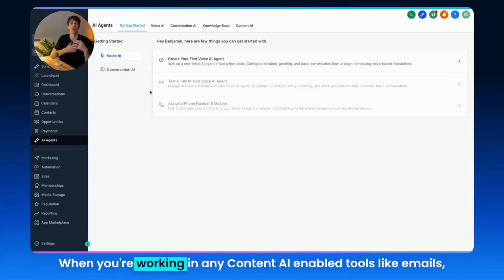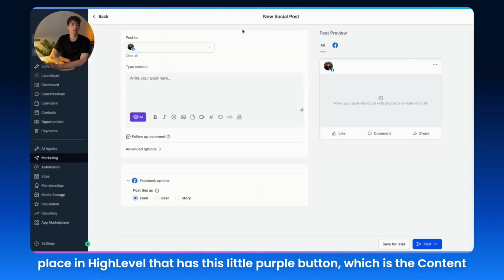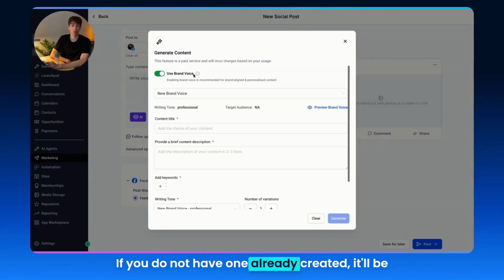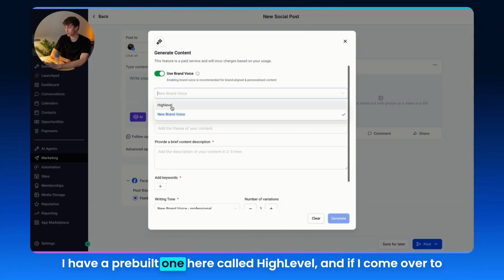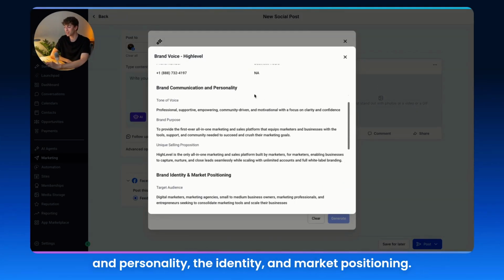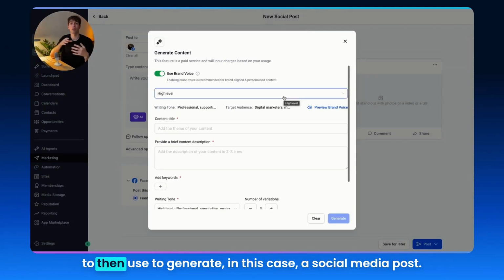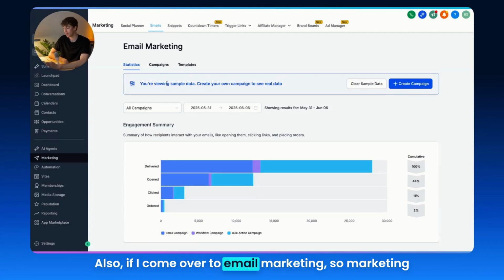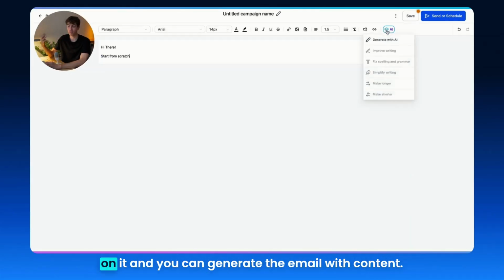How to Leverage HighLevel’s Brand Voice for Effective Content Creation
Learn how to use HighLevel's brand voice feature to make your content match your brand's tone and style. This video tutorial covers how to apply the feature across various tools including emails, blogs, funnels, and the social planner, enabling you to maintain your brand identity efficiently.

00:00 Introduction to HighLevel's Brand Voice Feature
00:15 Navigating Content AI Tools
00:24 Creating and Using Brand Voices
01:20 Applying Brand Voice Across Different Features
01:55 Customizing Brand Voices for Different Needs
02:15 Conclusion and Encouragement to Try